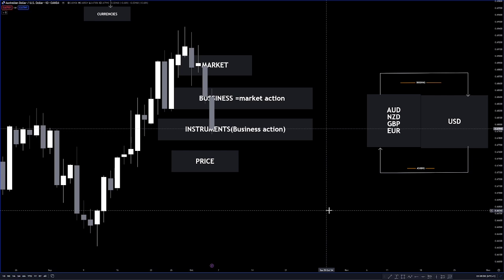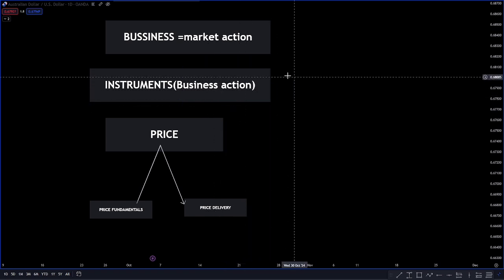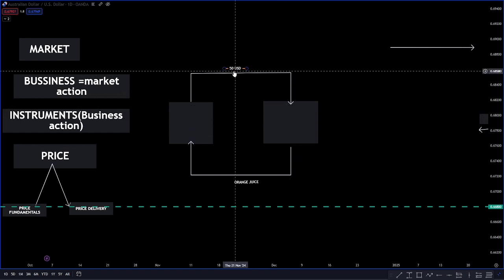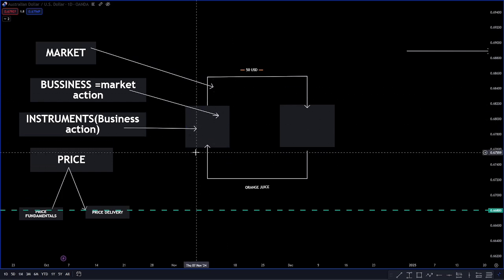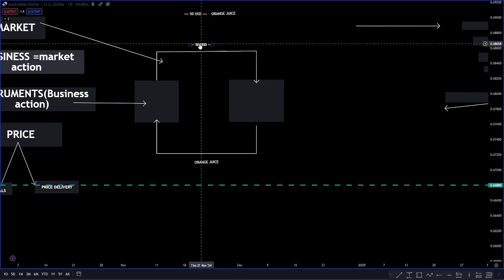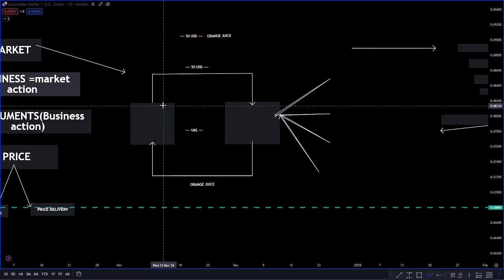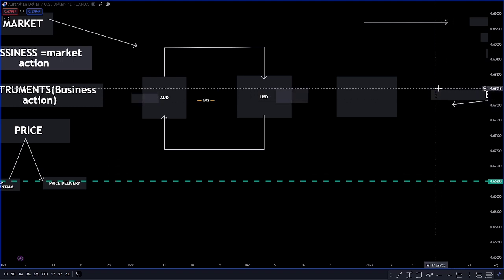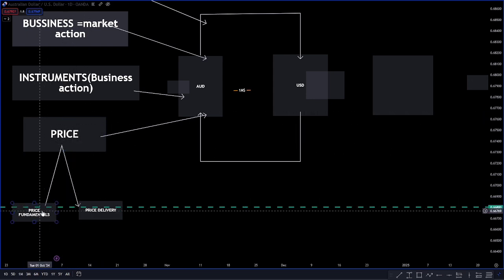MBM 006 - introduction to PRICE FUNDAMENTALS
You should seek appropriate advice from your broker, or

licensed investment advisor, before taking any action. Past

performance does not guarantee future results. Simulated

performance results contain inherent limitations. Unlike actual

performance records the results may under or over compensate

for such factors such as lack of liquidity. No representation is

being made that any account will or is likely to achieve profits or

losses to those shown.

The risk of loss in trading can be substantial. You should therefore carefully consider whether such trading is suitable for

you in light of your financial condition.

If you purchase or sell Equities, Futures, Currencies or Options

you may sustain a total loss of the initial margin funds and any additional funds that you deposit with your broker to establish or maintain your position. If the market moves against your position, you may be called upon by your broker to deposit a substantial amount of additional margin funds, on short notice in order to maintain your position. If you do not provide the required funds within the prescribed time, your position may be liquidated at a loss, and you may be liable for any resulting

deficit in your account.

Under certain market conditions, you may find it difficult or impossible to liquidate a position. This can occur, for example, when the market makes a "limit move." The placement of contingent orders by you, such as a "stop-loss" or "stop-limit" order, will not necessarily limit your losses to the intended amounts, since market conditions may make it impossible to

execute such orders.